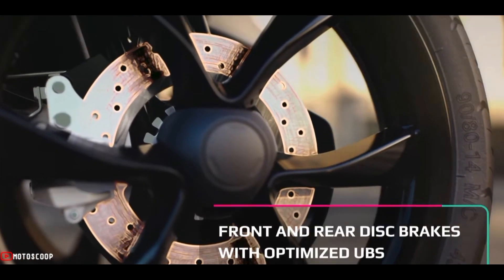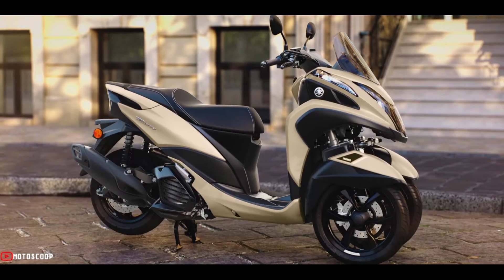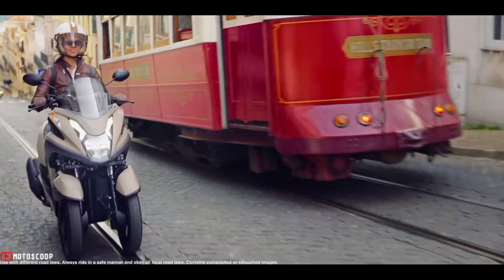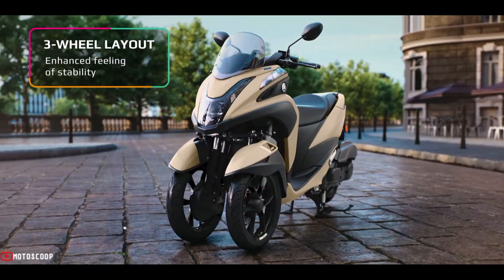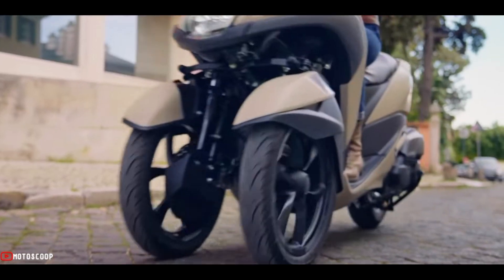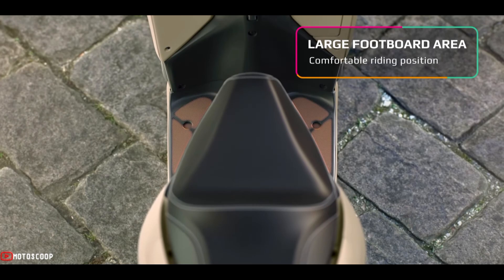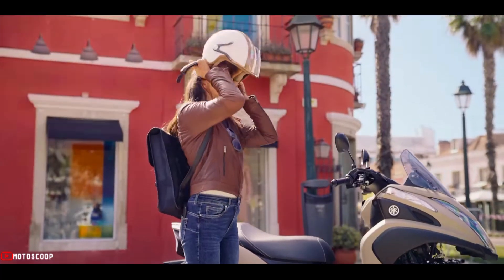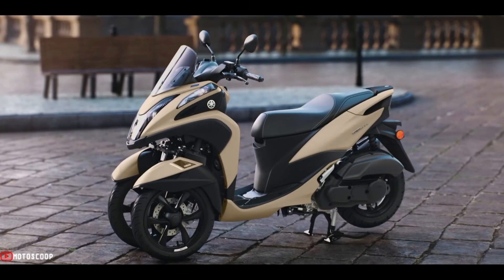2022 New Yamaha's Latest Scooter to Compete in 125cc Category – Tricity Walkaround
2022 New Yamaha's Latest Scooter to Compete in 125cc Category – Tricity Walkaround